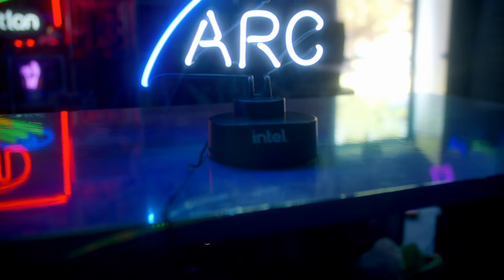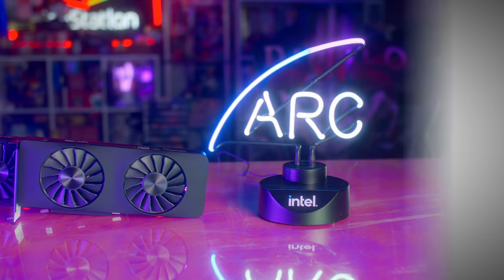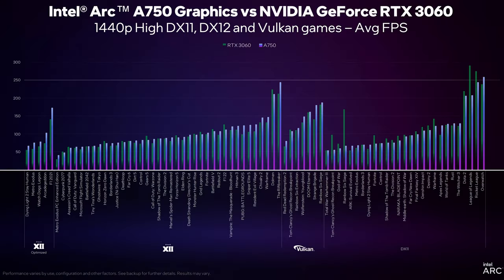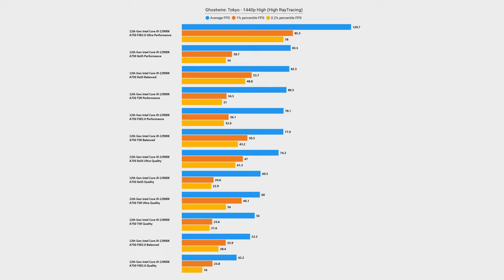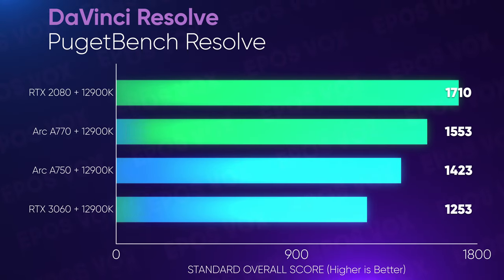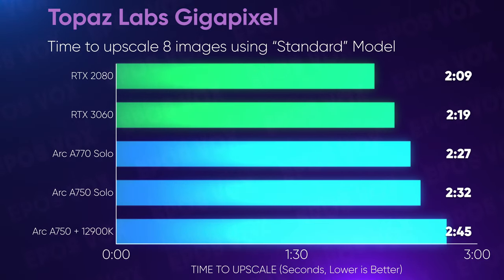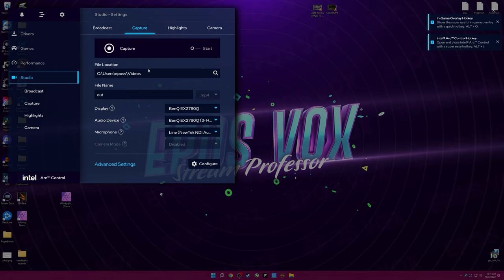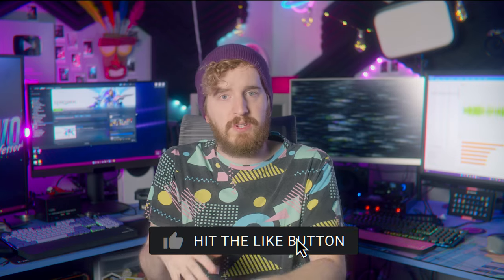Intel GPUs are NOT what anyone expected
Intel's new Arc Alchemist A770 and Arc A750 graphics cards are here! And their performance is... wild and weird. Going toe to toe with Nvidia RTX 3060, it's fascinating to see how these new graphics cards work. Here's my benchmarking and Arc A770 A750 review, along with comparisons to the RTX 3060 and RTX 2080.

Digital Foundry XeSS Coverage: Exclusive - Intel XeSS ML Upscaling - The Digital Foundry Tech Review - XeSS vs DLSS vs Native!

Fancy graphs (for creative apps) and thumbnail created by Wyatt Rice (plus half of the editing).

TIMECODES:
00:00 Intel has done... something?
00:18 Pricing & Specs weirdness
02:04 Gaming benchmarks
05:17 XeSS vs FSR 2.0 vs DLSS vs TSR
06:42 My experience with Intel's drivers
07:21 3DMark Time Spy DX12 & XeSS Benchmarks
07:57 DaVinci Resolve & Premiere Pro benchmarks
08:52 Hyper Encode?
09:07 Adobe Photoshop & Lightroom Classic benchmarks
09:45 Affinity Photo?
09:55 Topaz Labs Video Enhance AI, Gigapixel & Photo AI benchmarks
10:44 Handbrake export benchmarks
11:15 AV1 is here BTW
11:49 Intel Arc Control software thoughts
13:42 Did Intel win?!